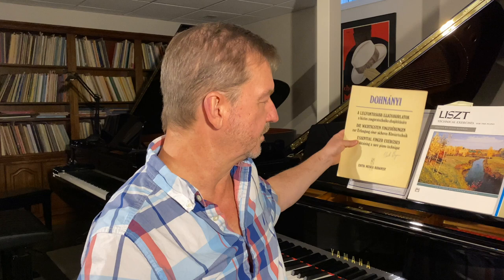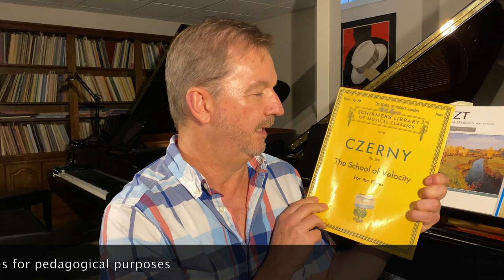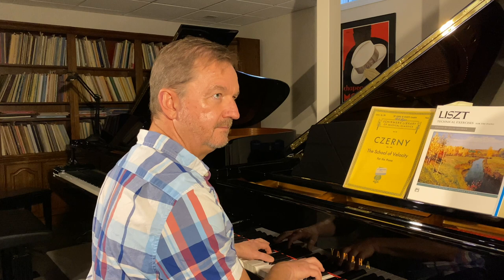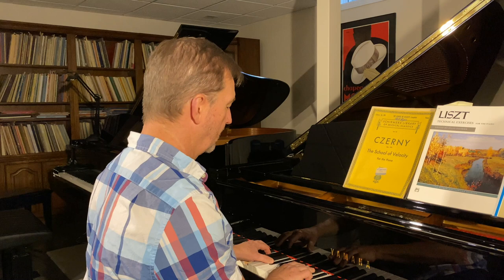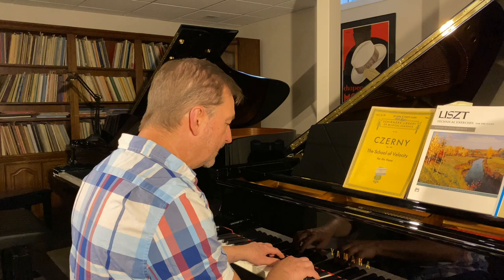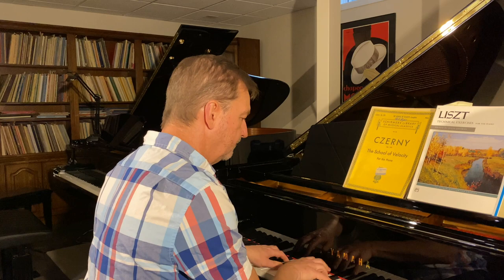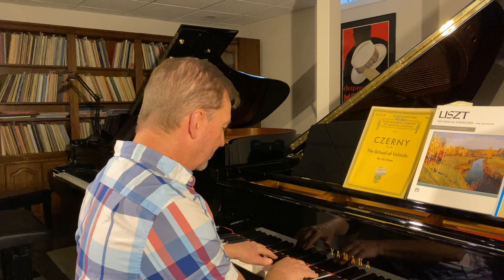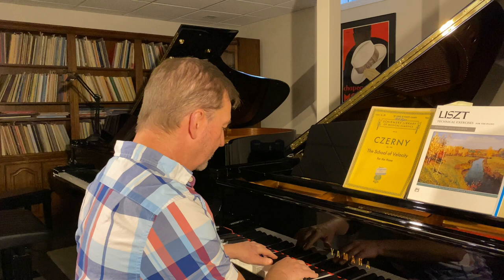Clark Bryan introduces Piano Technique